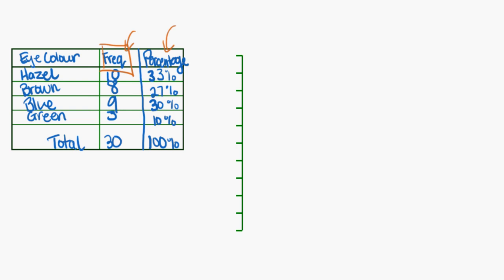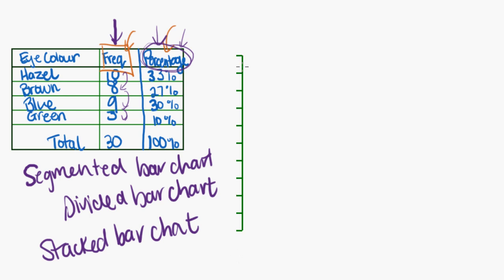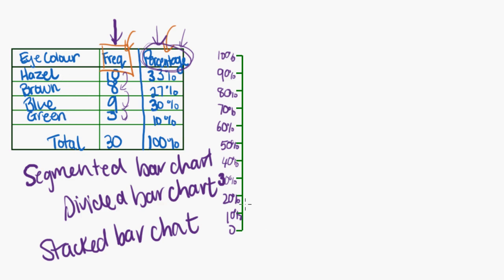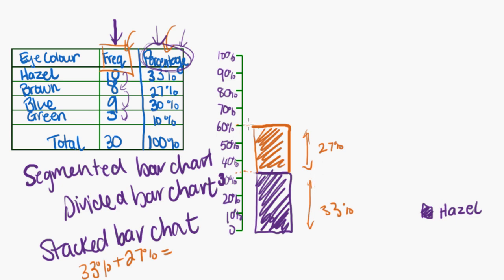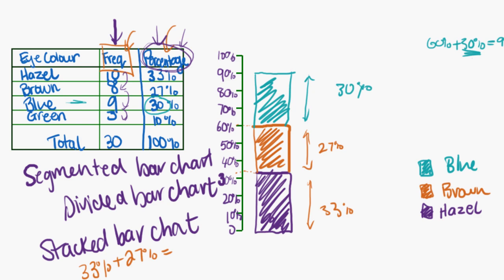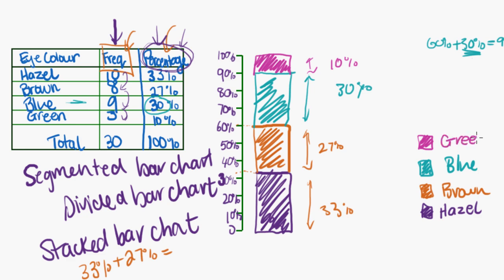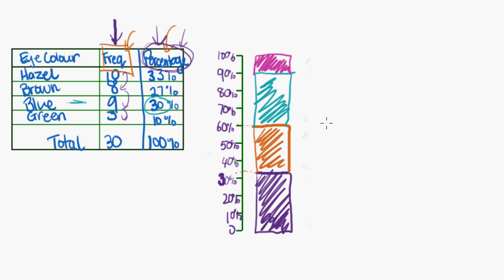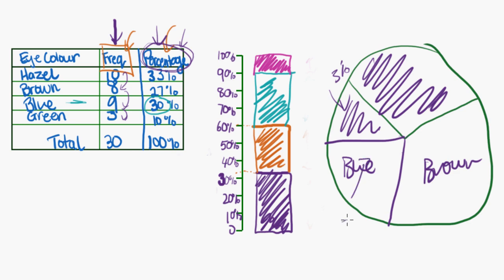Maths Tutorial: Frequency Histograms and Bar Charts (3of3)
VCE Further Maths Tutorials. Core (Data Analysis) Tutorial 4 - Frequency Histograms and Bar Charts.  Part 3 of 3.